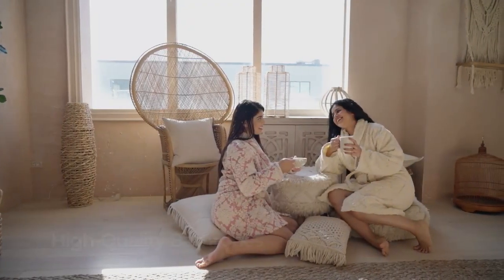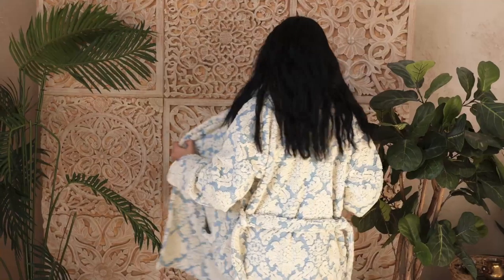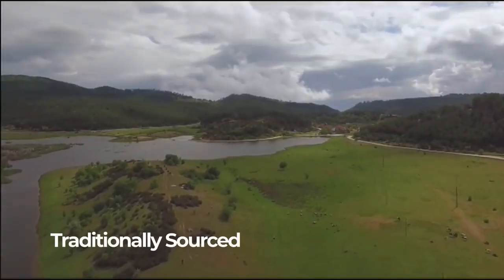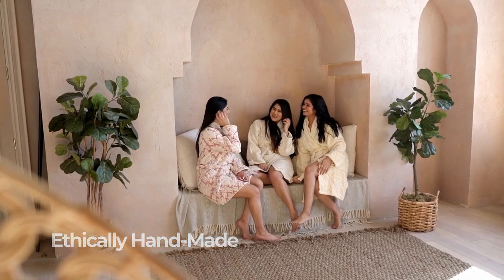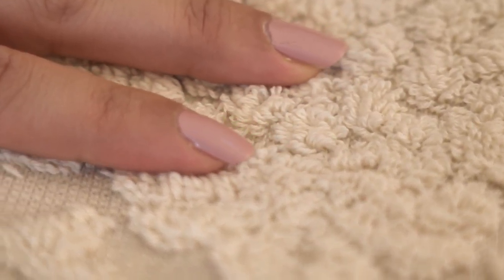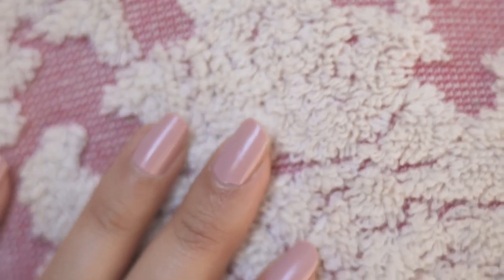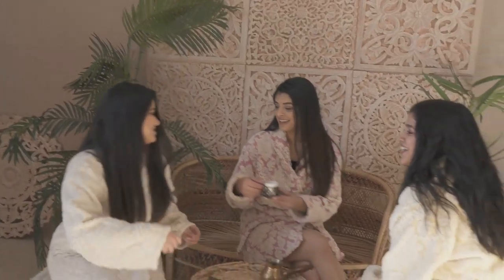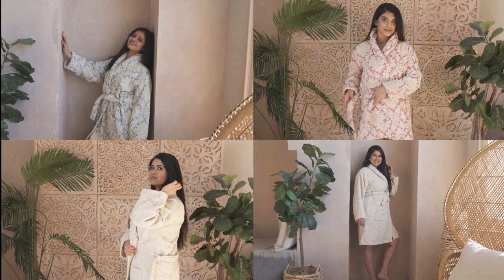Coton - The Ethical Hand Made Turkish Bathrobes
Check out our story on how Coton is making its sustainable bathrobes in Turkey and shipping them worldwide. To offset the carbon footprint, we are pledging to plant a tree for every robe that is sold.